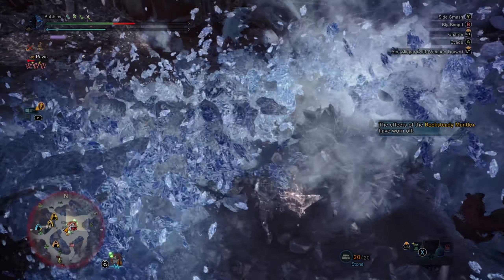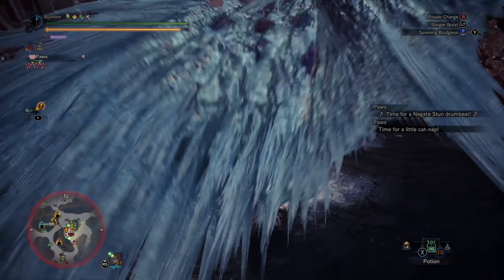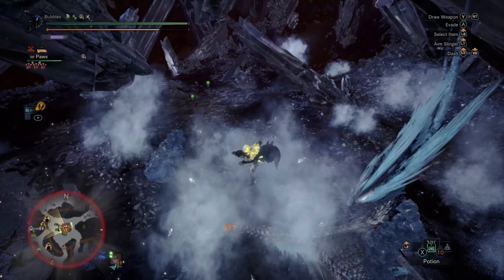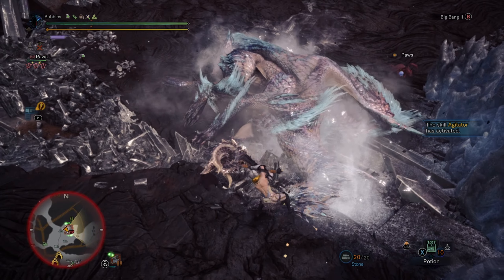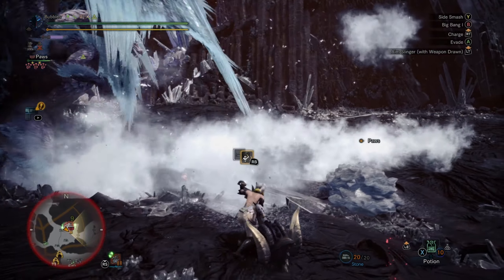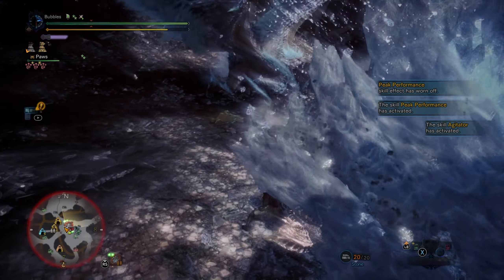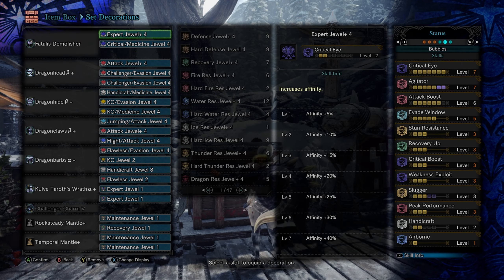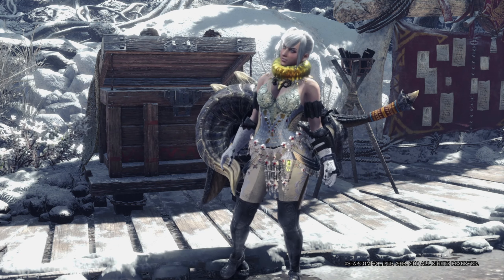Fighting Arch Tempered Velkhana With Hammer In Monster Hunter Iceborne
Hey Everyone!! Fighting Arch Tempered Velkhana With Hammer In Monster Hunter Iceborne, In todays video i got requested to go fight the arch tempered velky with the hammer so back off to the elders recess to take her on. Hope You Enjoy